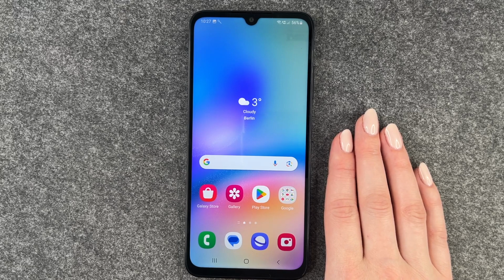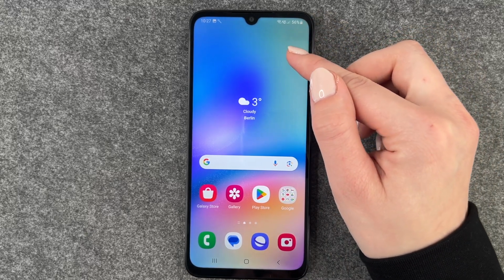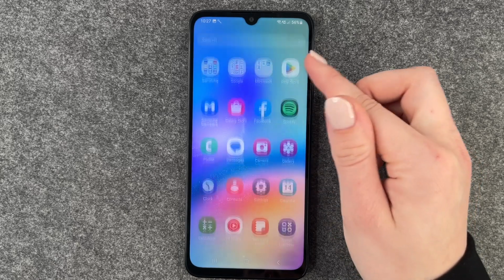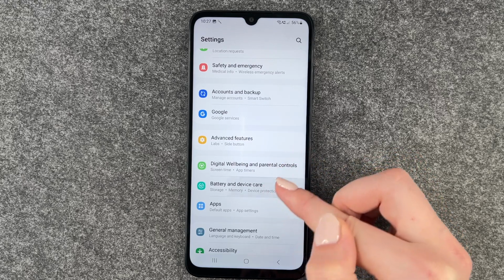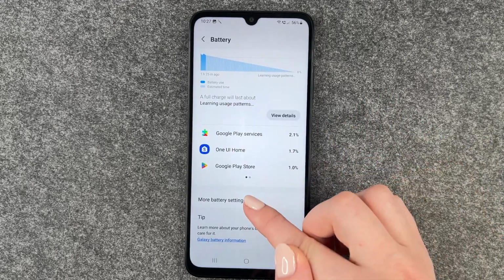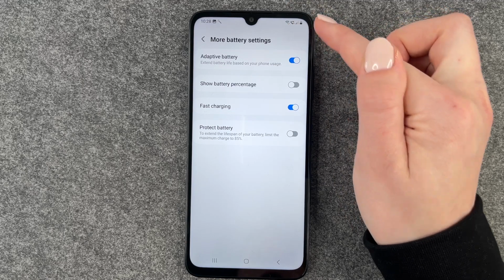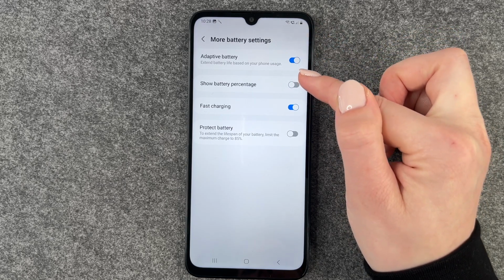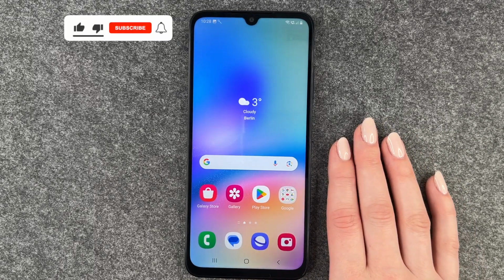Samsung Galaxy A05s - How to show battery in percent • 📱 • 🔋 • ％ | Tutorial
Let's take a look at your Samsung Galaxy A05s and how we can display the battery as percentage. The space next to the notch on both sides is used optimally by smartphone manufacturers. However, we miss the standardized display of the battery capacity in percent on the Samsung Galaxy A05s.
In this video, we show you how you can display the remaining battery charge of your Samsung Galaxy A05s in percent and thus get a better overview of how long your battery may last. Enjoy the video. 🙌🏼